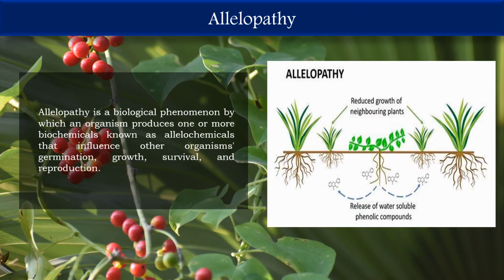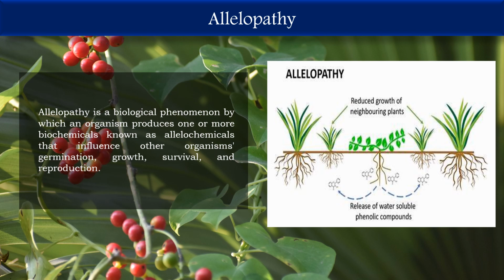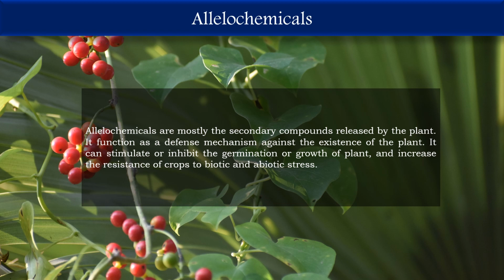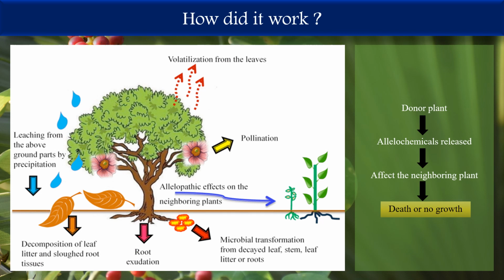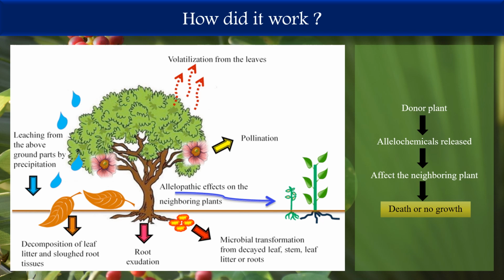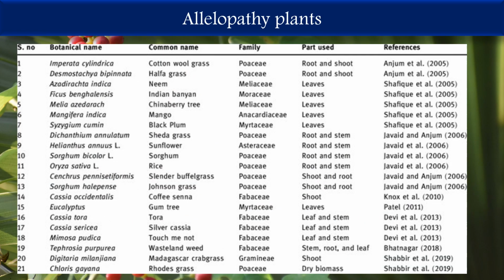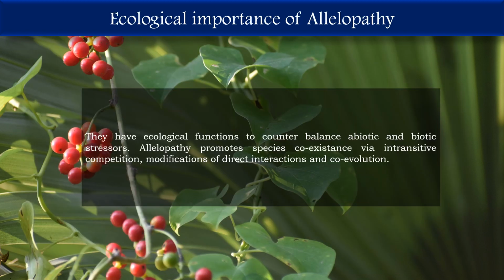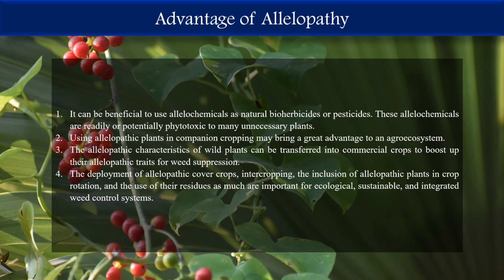Allelopathy plants Part 1